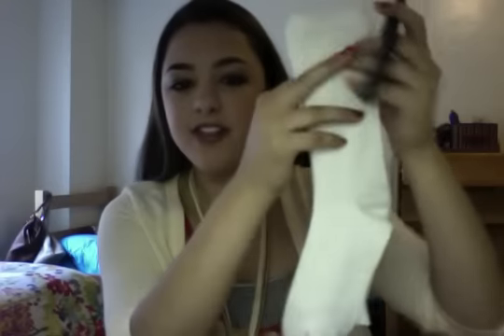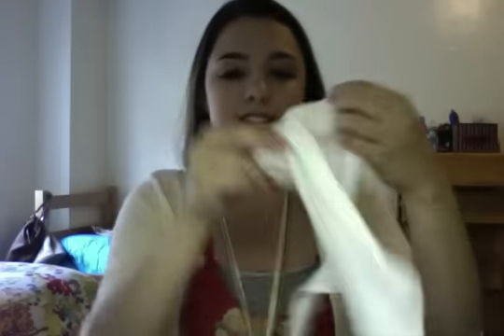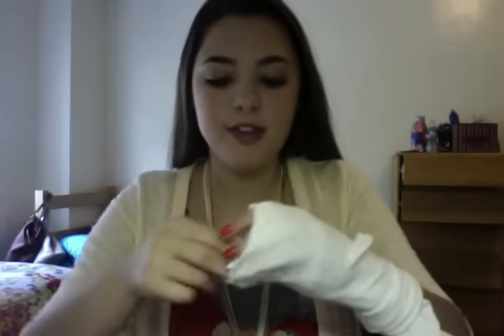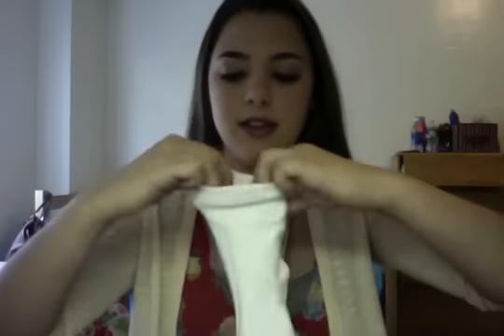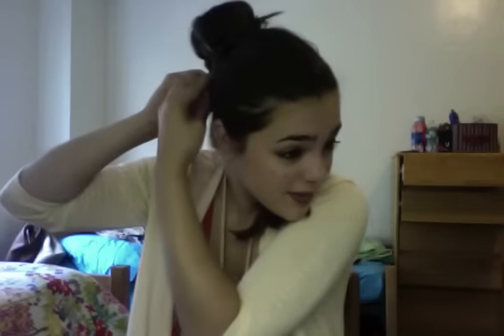All Access Agent Ashley Teaches Us The Sock Bun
Want to learn how to master the DIY sock bun? All Access Agent Ashley shows us how.